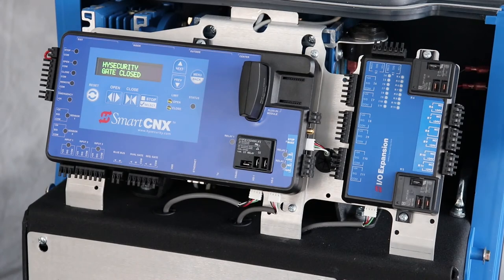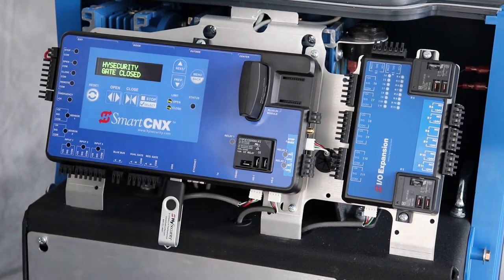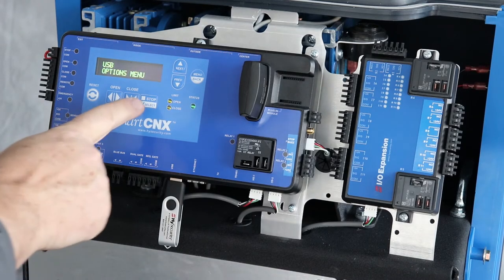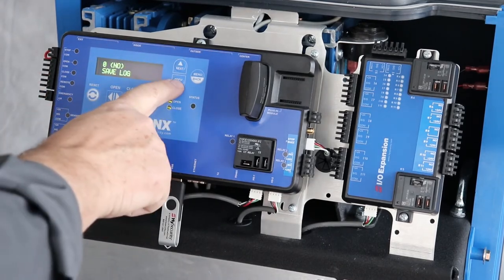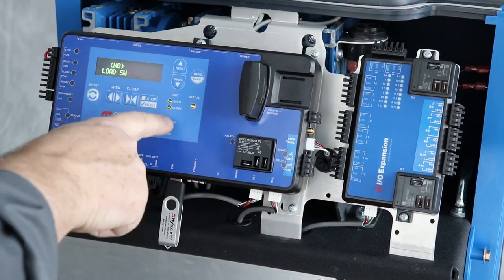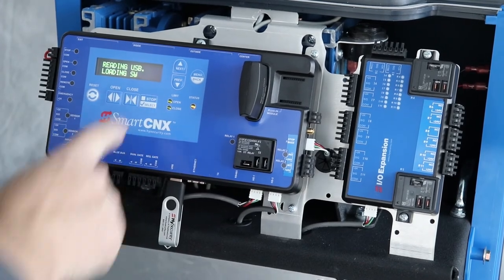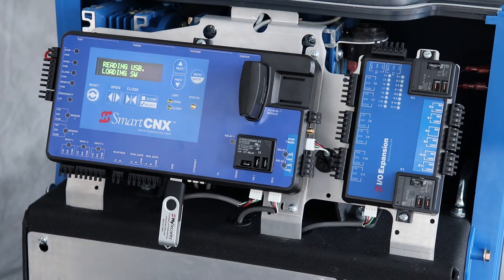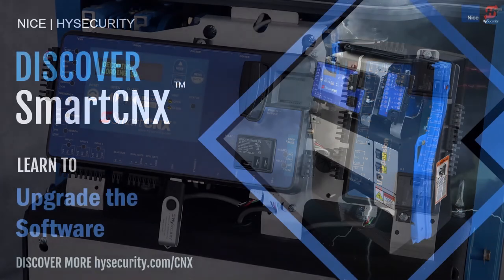Discover Nice | HySecurity SmartCNX: How To Upgrade the Software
Discover SmartCNX: Learn To Upgrade the Software